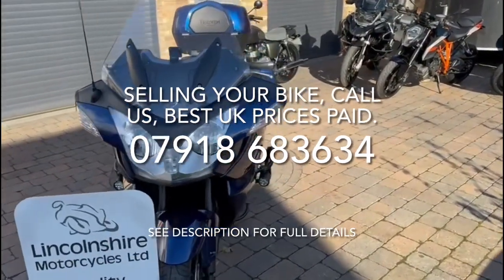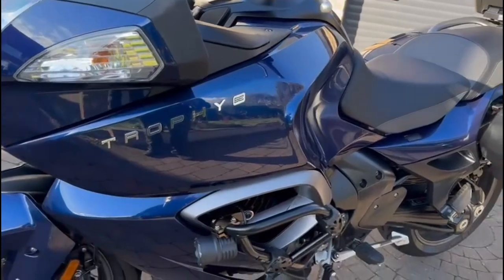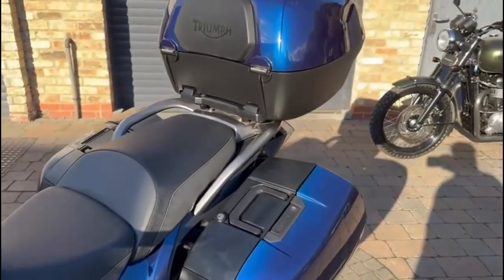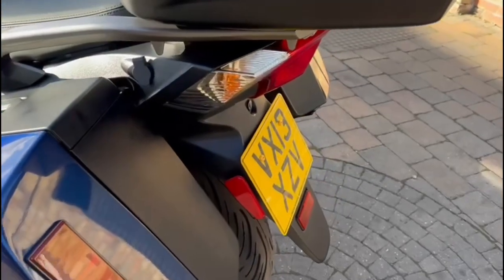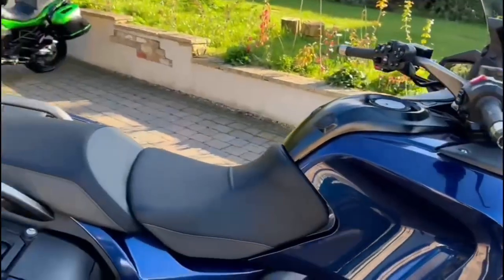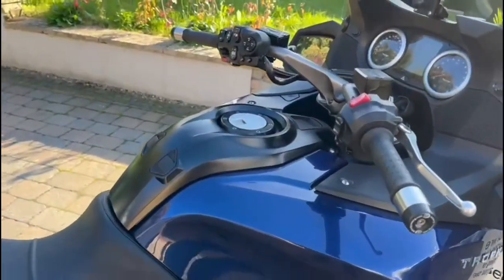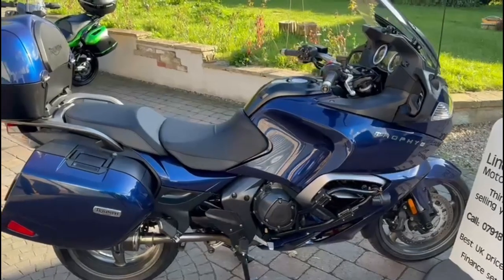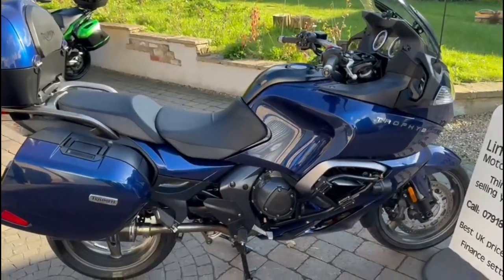13 Triumph Trophy 1200 SE